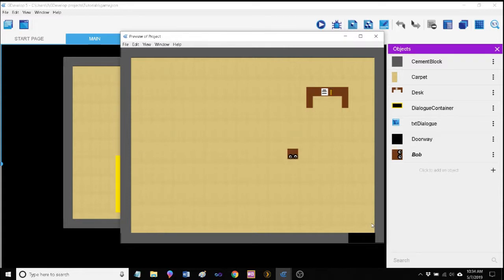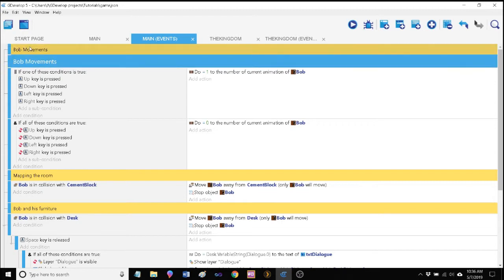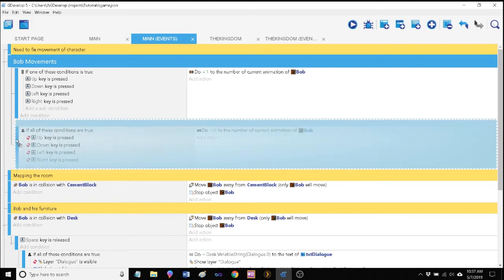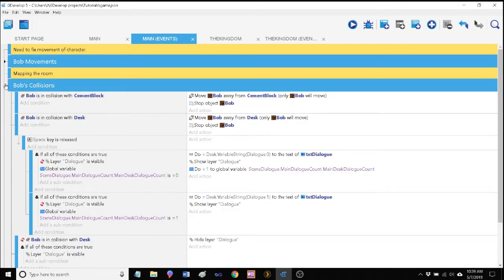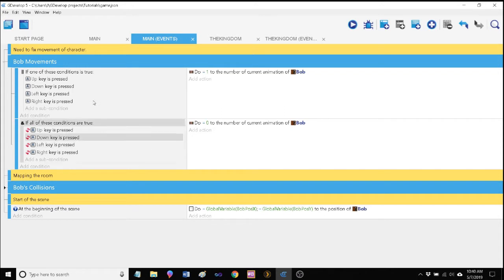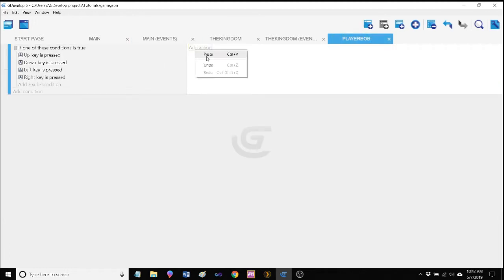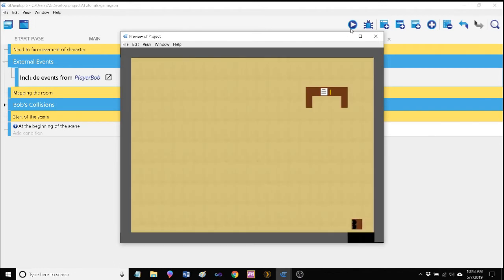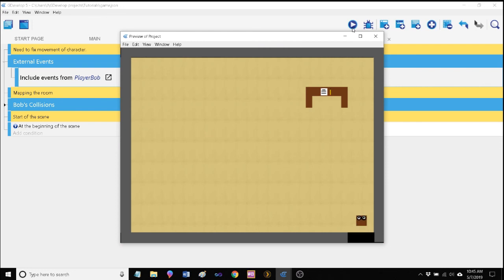Part 13 - Cleanup Day for Code and Using External Events to make Bob even More Global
Today's tutorial is about organization and linking external events. We're going to need to be organized for what we do next: inventory management. Bob is getting excited. How about you?